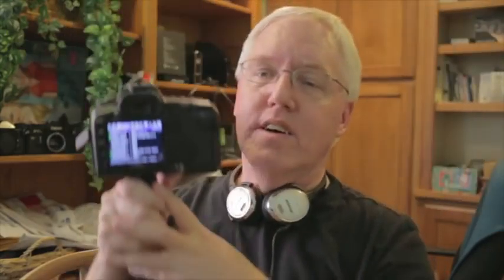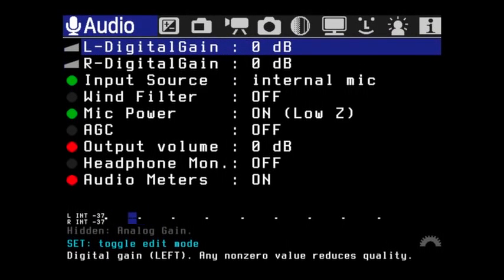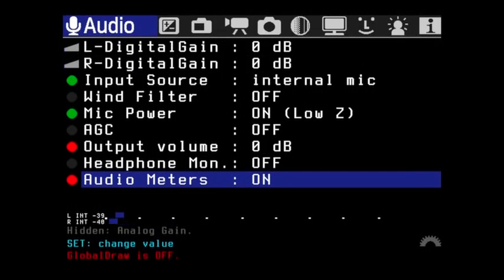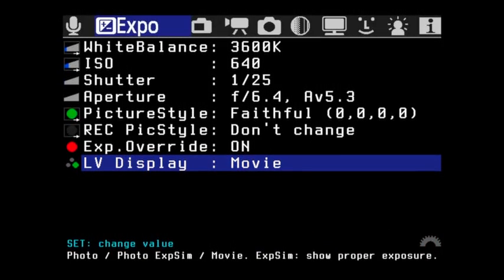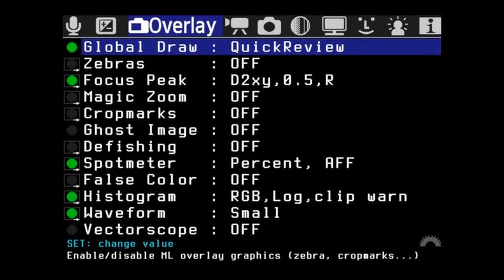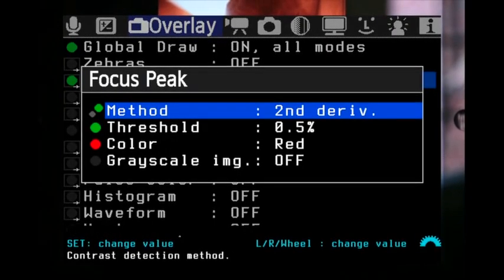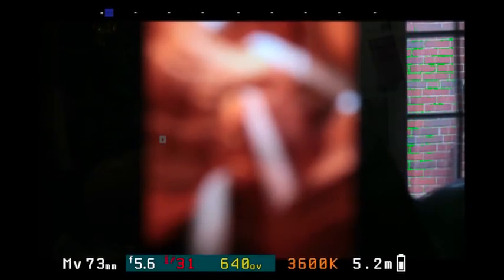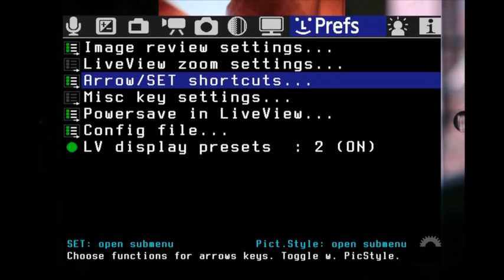daily planet5D 37 - magic lantern v2.3 - this ROCKS!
daily planet5D 37 - magic lantern v2.3 - this ROCKS! from planet5D. Like this? Watch the latest episode of planet5D on Blip!

I finally made the time to sit down with my Canon EOS 5D Mark II and put Magic Lantern v2.3 on it - and man was I shocked at how complete and seemingly stable this release is!

You have to get Magic Lantern - at least give it a try - after all it is free!

My biggest reaction was that Iapos;m now disappointed that Canon hasnapos;t put more of these kinds of features in the latest round of cameras. If the Magic Lantern team can do it, why canapos;t Canon?

Canon - youapos;re about to be trampled by the competition (did you see the announcement about the camera running Android?).

This video is just over 30 minutes long - I got carried away with showing many of the features. Oh, and to get it uploaded, I had to upload in 540 resolution. Sorry about that too. Hope you enjoy it none the less.

I recorded the screen with the Atomos Ninja-2 that Iapos;ve been testing out.